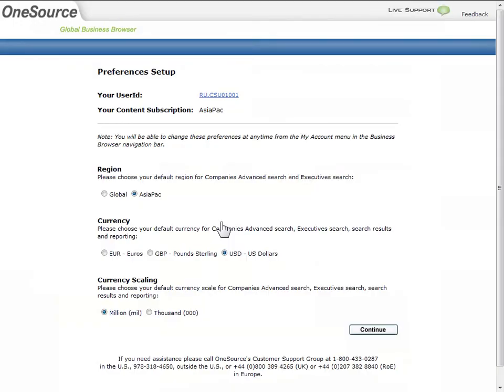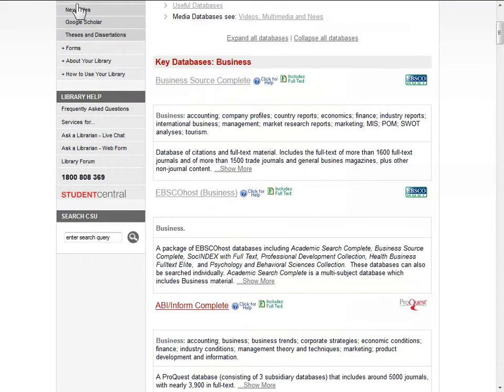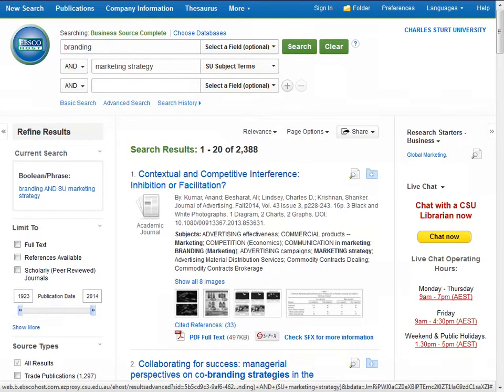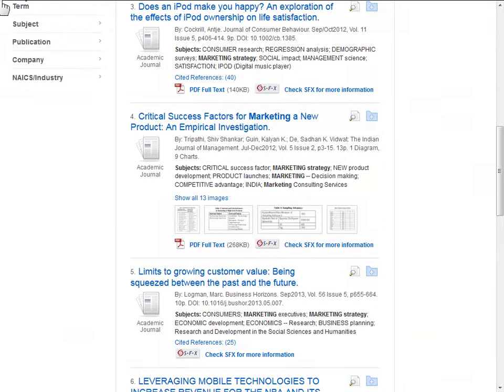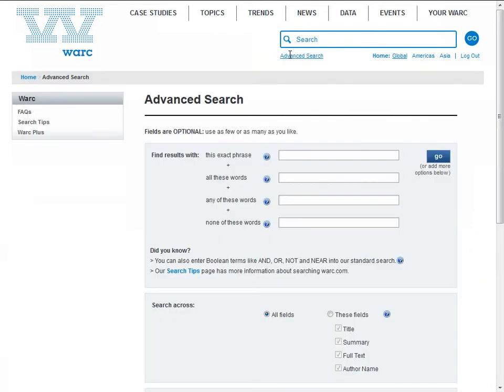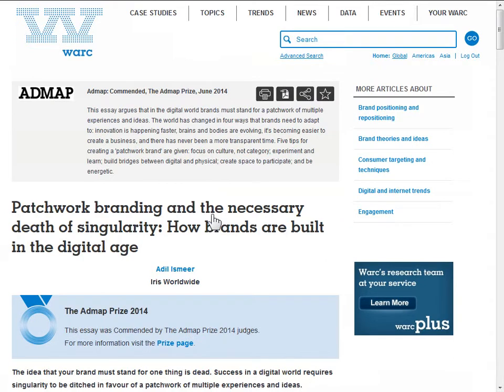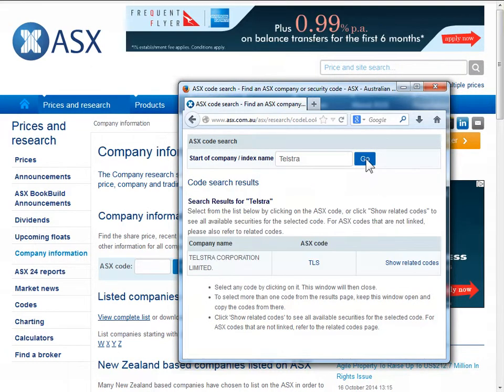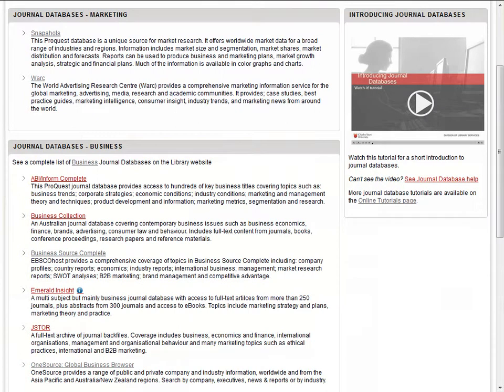Online library guide: Finding information for marketing subjects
Video of resources at the CSU library which can be used to students for assignments and marketing plans.
Author: Tricia Bowman
Librarian | Division of Library Services, CSU Library Albury-Wodonga.